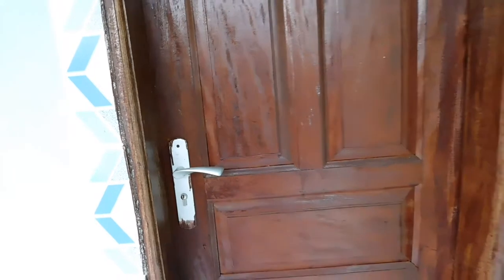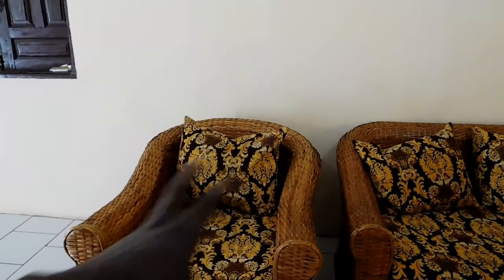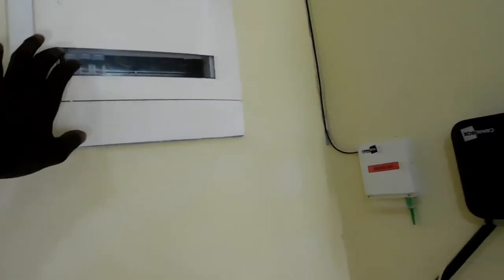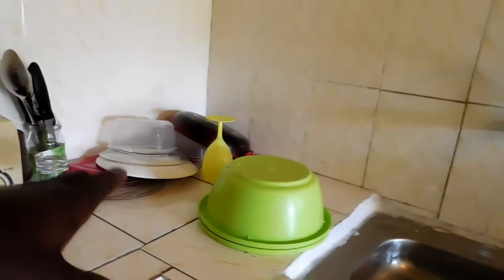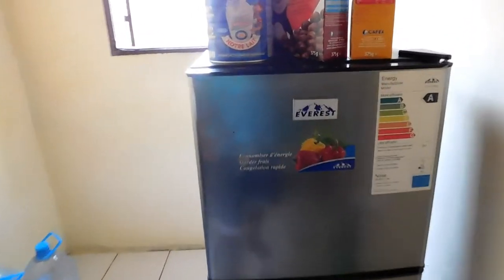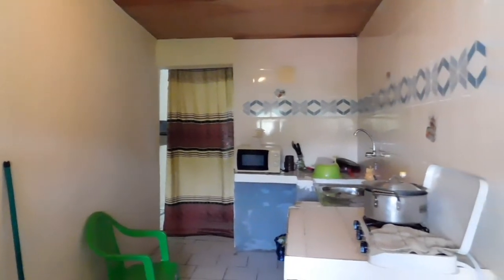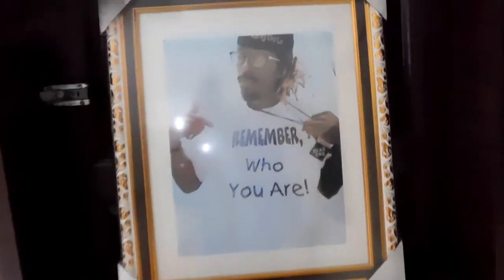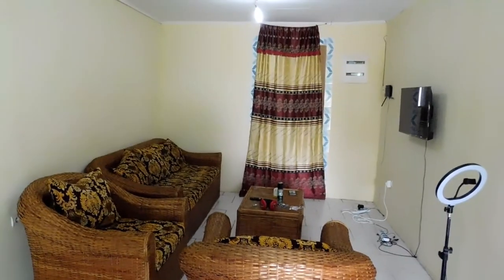Apartment Tour in Libreville | GABON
- Thanks for clicking AM HOY am always very happy seeing you clicking.